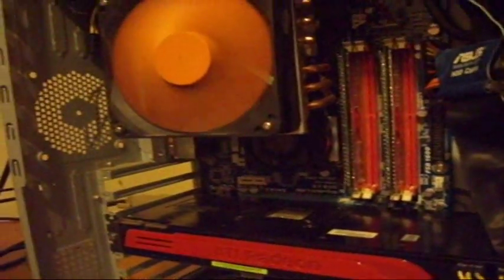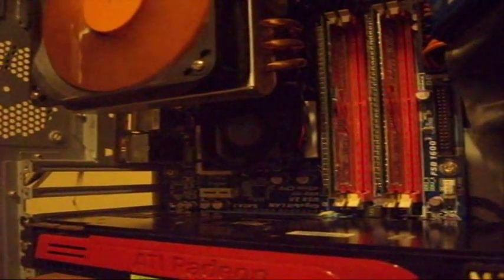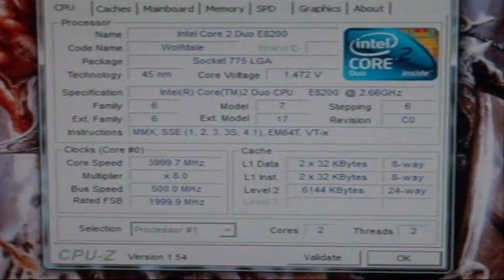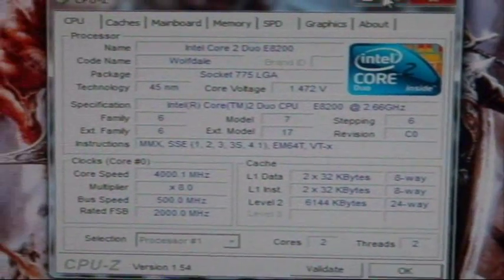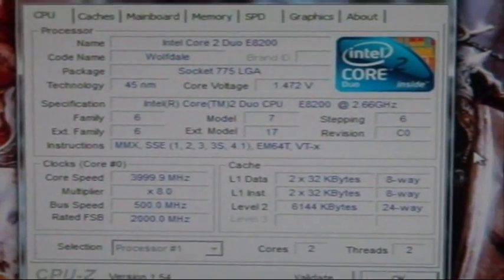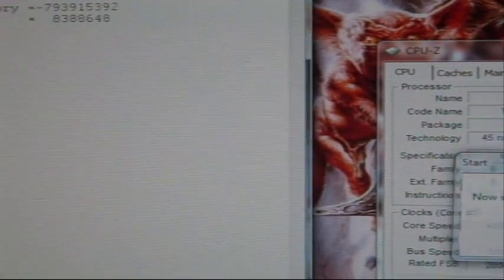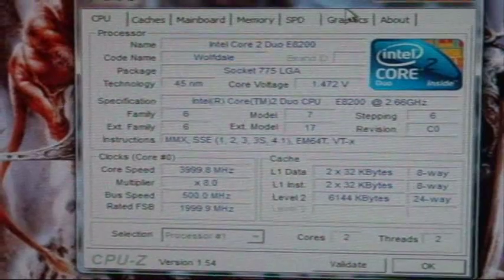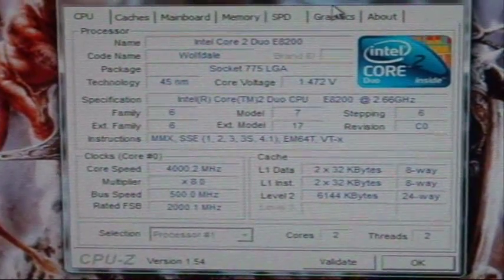4Ghz E8200 Super Pi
Super PI on E8200 at 4Ghz
Specs
Intel Core 2 Duo E8200 @4.0Ghz 1.472v
Gigabyte EP45 UD3L Motherboard
Thermaltake Big Typhoon Cooler
2x2GB OCZ DDR2 1066@1000Mhz 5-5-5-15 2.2v
ASUS ATI Radeon HD5870 1GB @900/1300
Catalyst 10.3